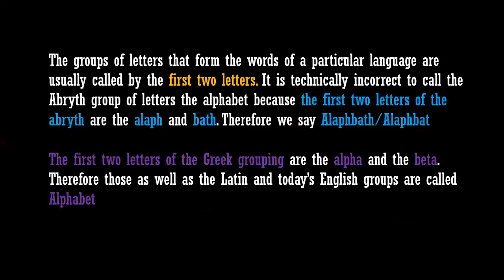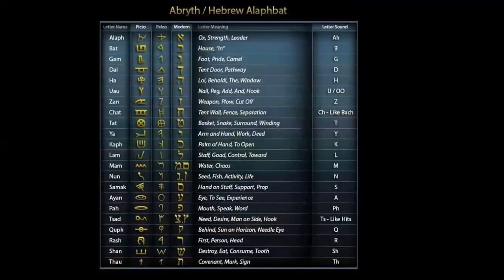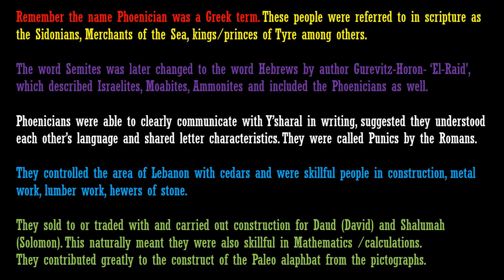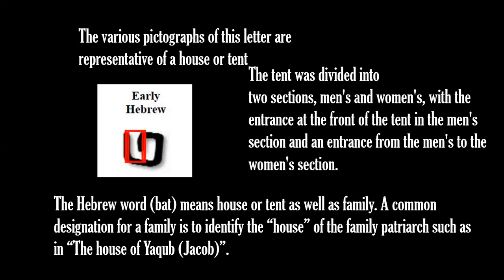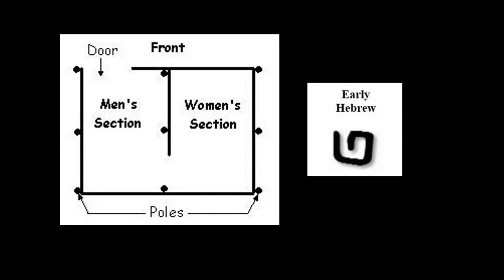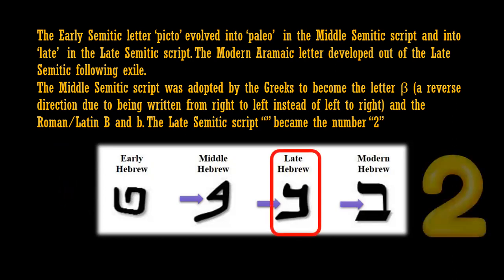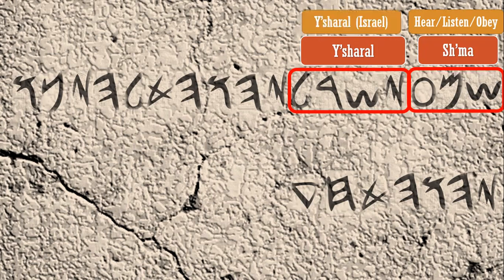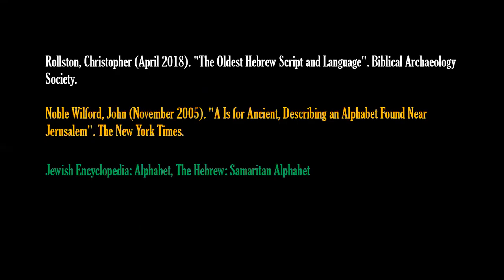Learning Abryth Hebrew Lesson 3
In this lesson our focus was on the letter Bath/Bayth. This is the second letter of the Semitic Letters. There are 22 letters in total.
The word for house singular is bayth and plural bathym. SO bath is applicable when pluralized for house, but is bayth when singular. The letter is also used in the word for daughter bath.

We encourage you to share with others so they may also be edified.
Achad ahabah (One love).
Natsarym of YaHUaH from the Word of YaHUaH Ministries in Jamaica.
Thudah rabah for viewing. Shalum